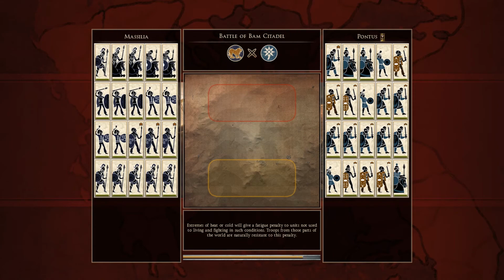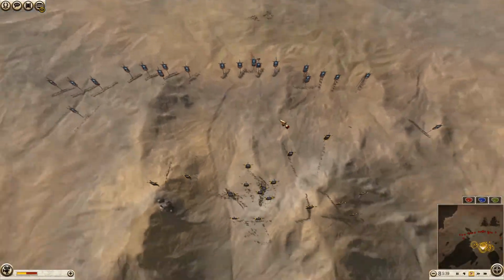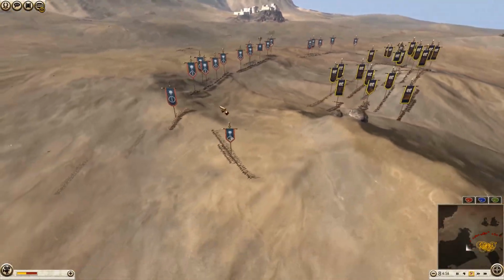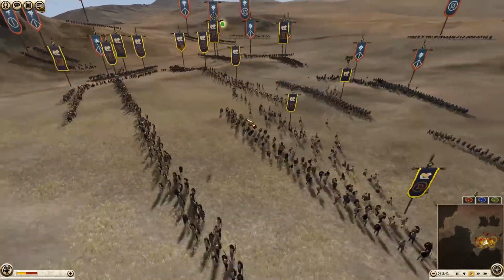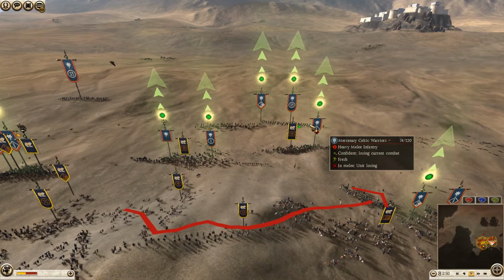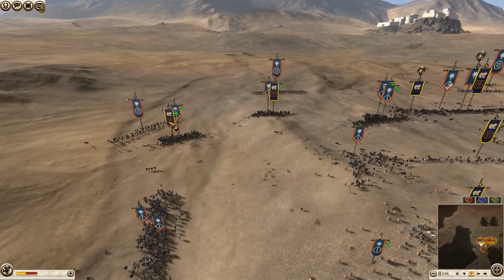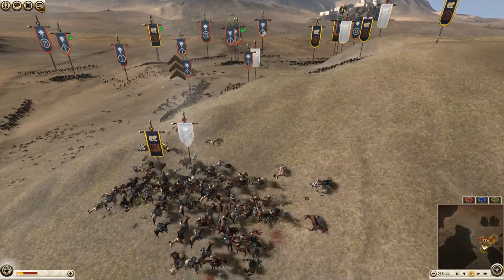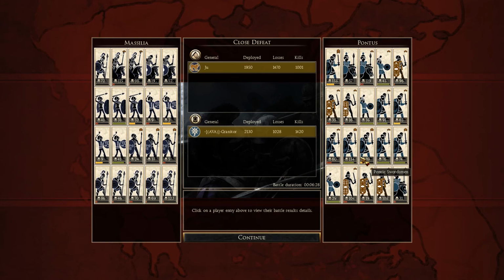Total War Rome 2 Online Battle 43: Out-Micro'd!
MASSILIA VS PONTUS LARGE FUNDS BATTLE @ 1080p 60FPS.

Join me as I jump into some Total War: Rome 2 Online Battle action against Pontus!

Need someone to play against? Play Me! Steam ID